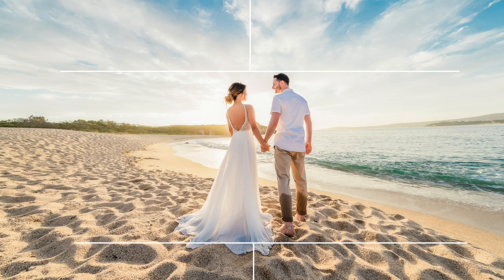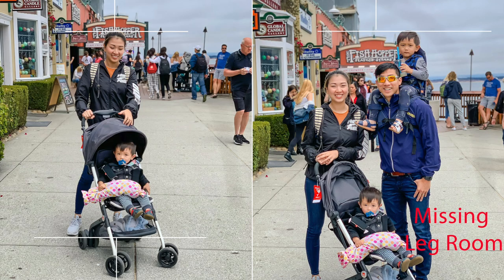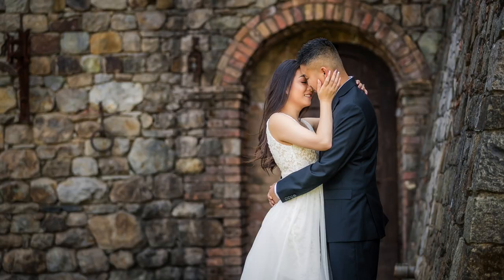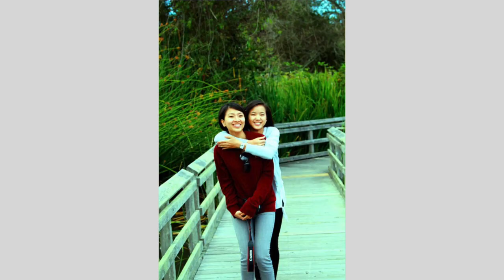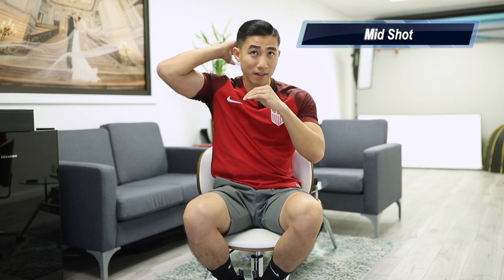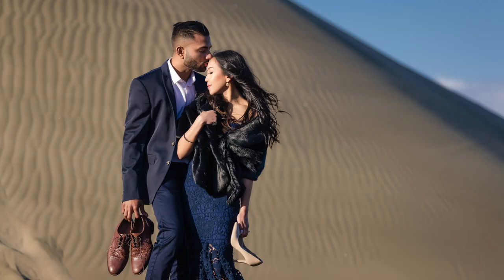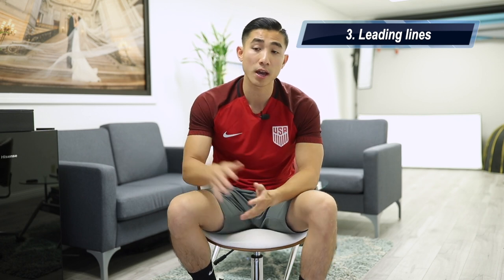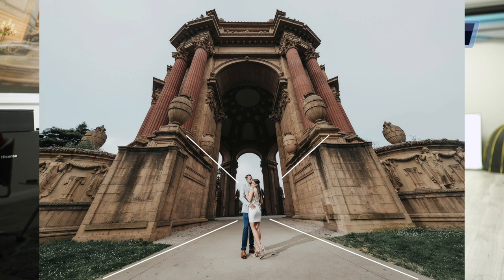Basic Photo Cropping, Framing, and Composition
This week, I want to share some of my tips for cropping, framing and composition that I use for my everyday photography along with professional works. Hopefully you find some of these useful and apply them in your everyday photography. :)